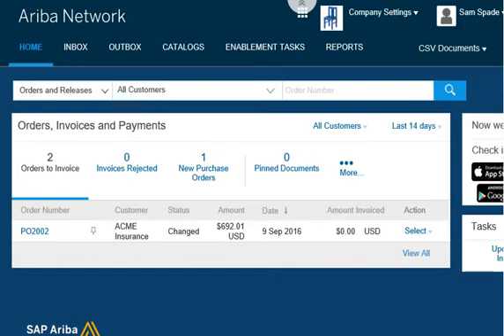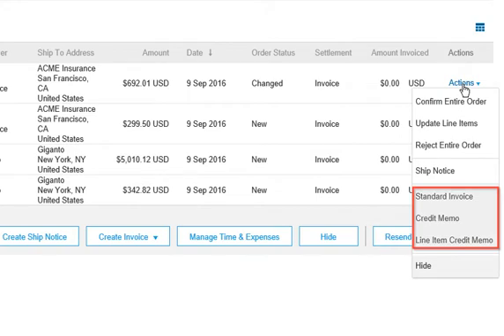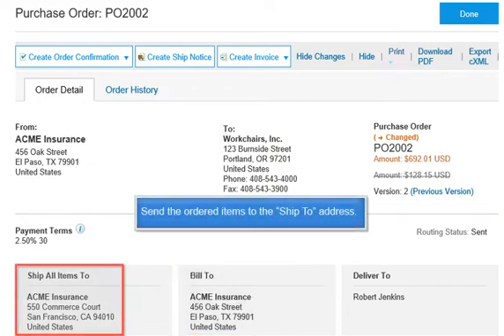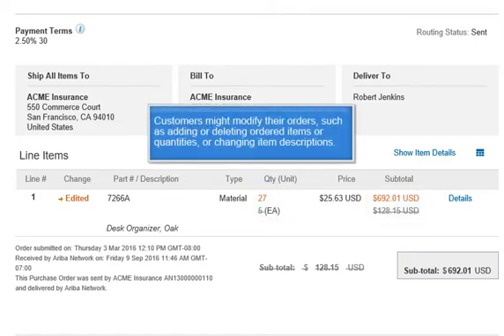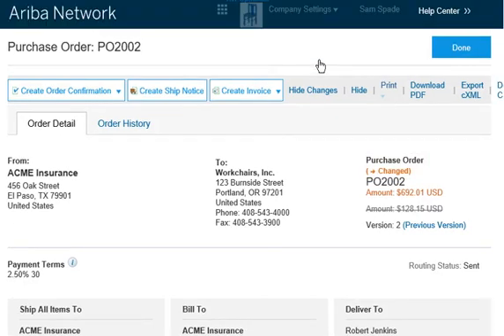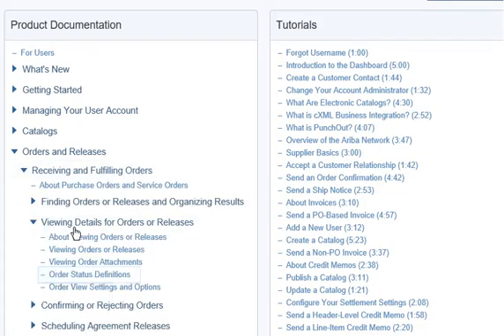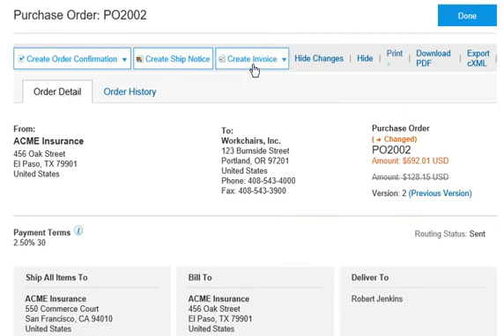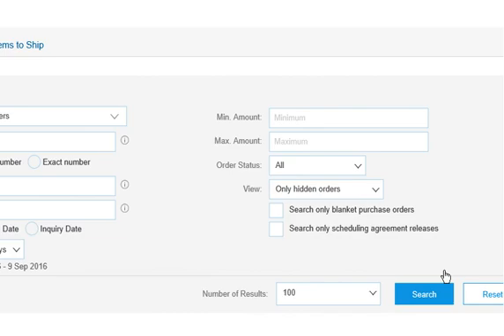See How It's Done: View a Purchase Order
Learn how to view purchase orders, submit order confirmations, and create shipping notices on Ariba Network.